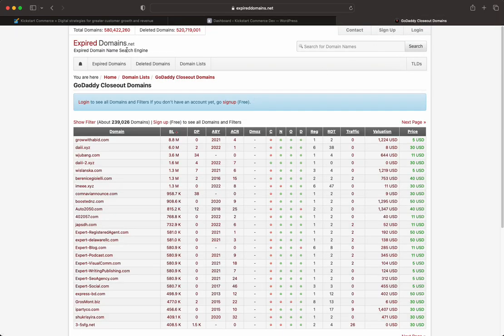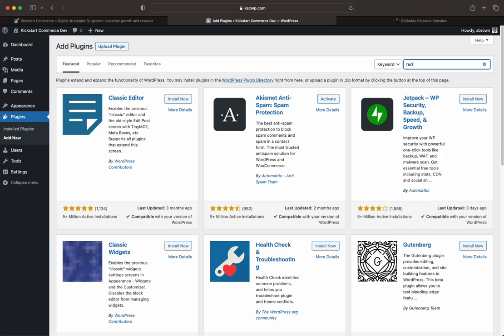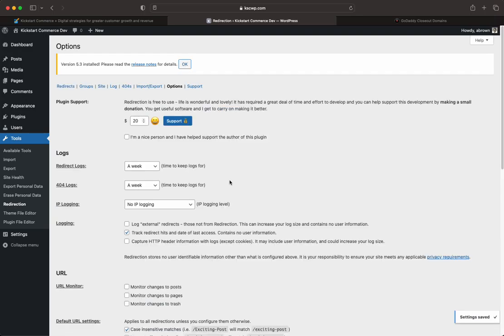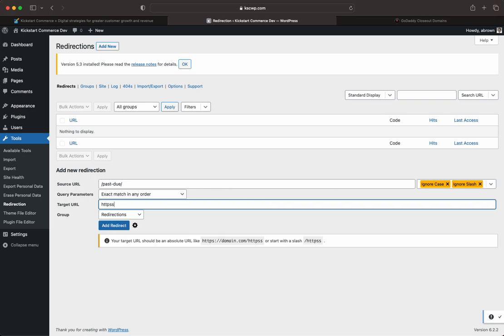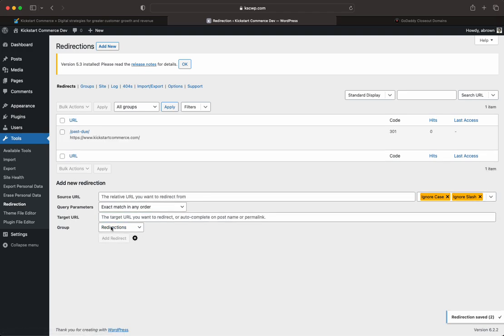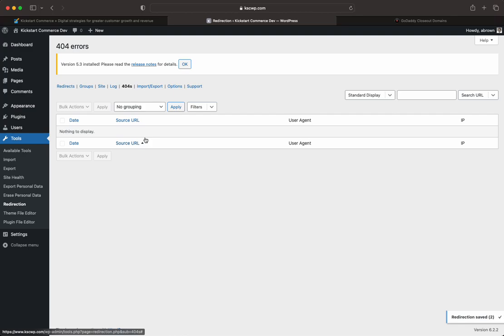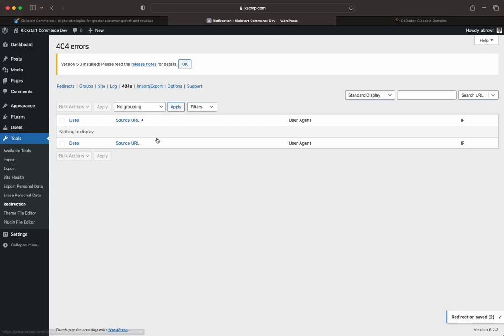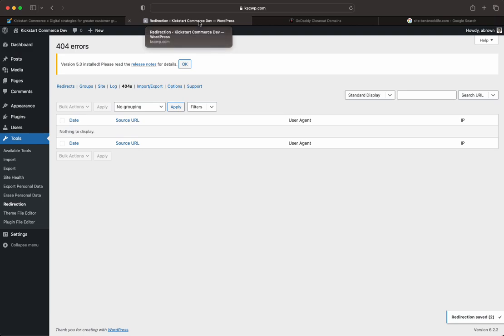How to Track and Redirect 404 Errors for a Previously Owned Domain.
Welcome to my YouTube tutorial on how to track and redirect 404 errors for a previously owned domain! In this video, I'll introduce you to a user-friendly WordPress plugin to help you tackle this common issue head-on.

Are you frustrated with a domain that's still indexed and showing search results even though it's no longer in use? Don't worry, I've got your back! With the help of this plugin, you'll be able to monitor and redirect those pesky 404 errors seamlessly.

I'll be more than happy to assist you and provide the answers you need.

And hey, if you're interested in learning more about WordPress or digital strategies to grow your business, be sure to visit KickstartCommerce.com. You'll find valuable insights and resources to take your online presence to the next level there.

So, let's dive into this tutorial together and conquer those 404 errors like pros! Get ready to optimize your website's performance and enhance the user experience. Let's get started!